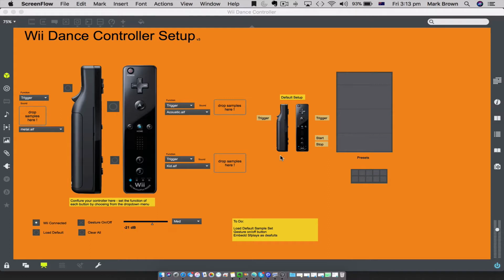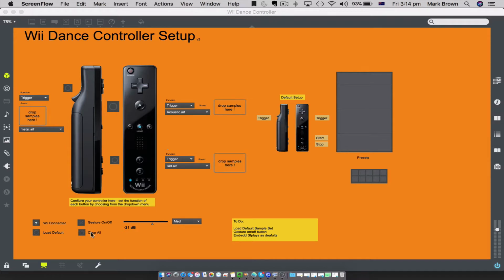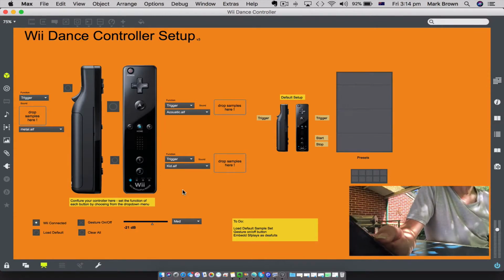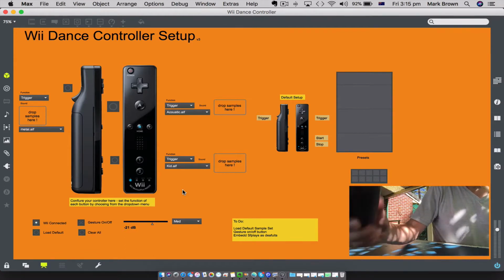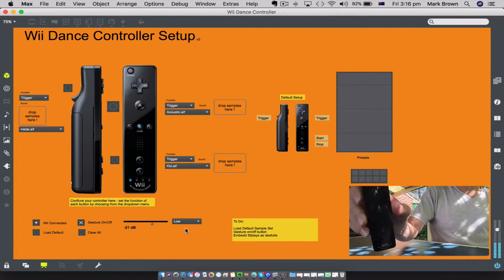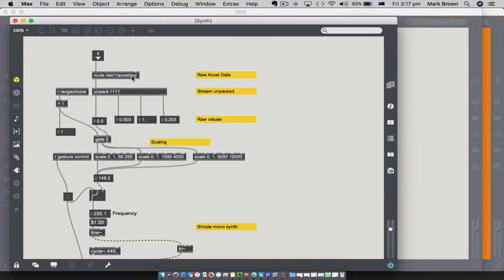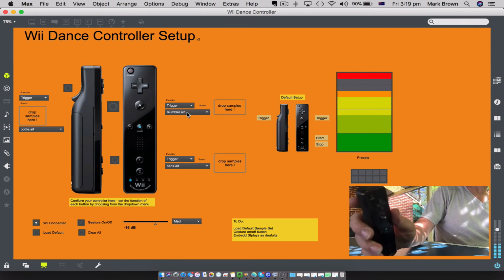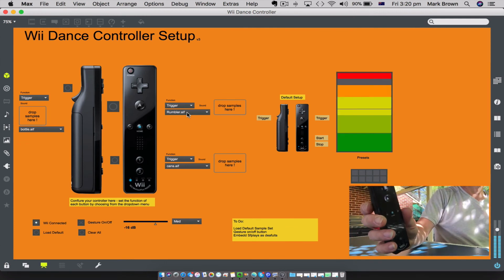Vlog 11 More Wii